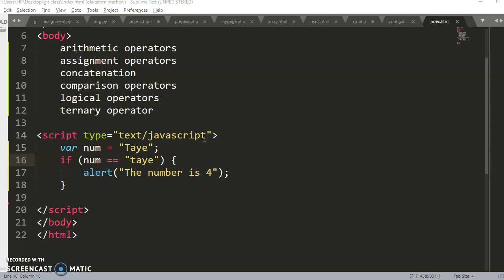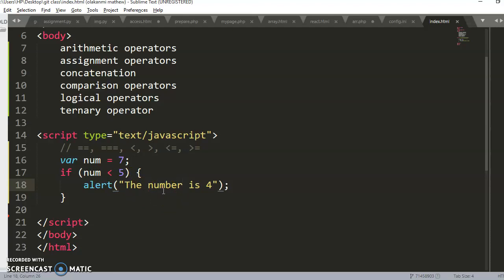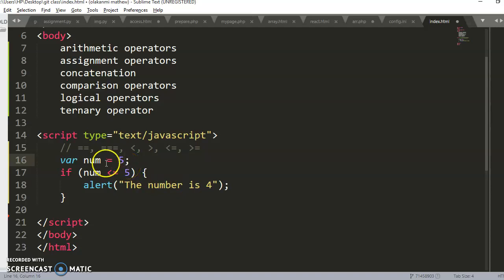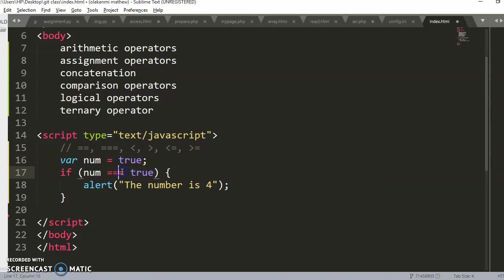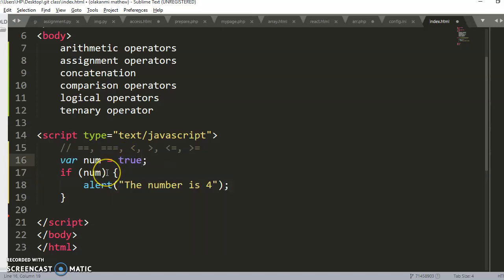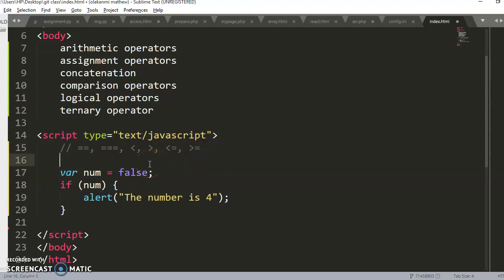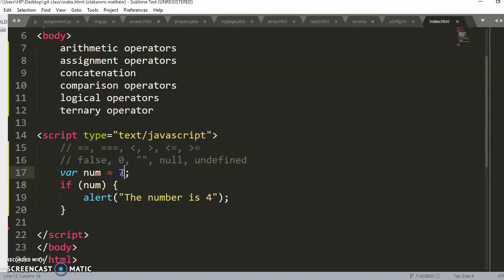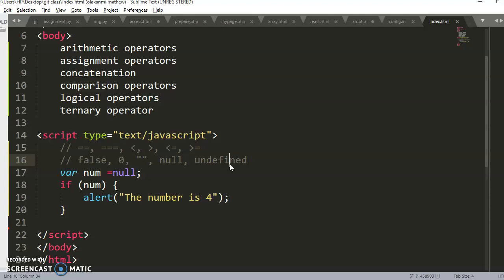comparison operators contd